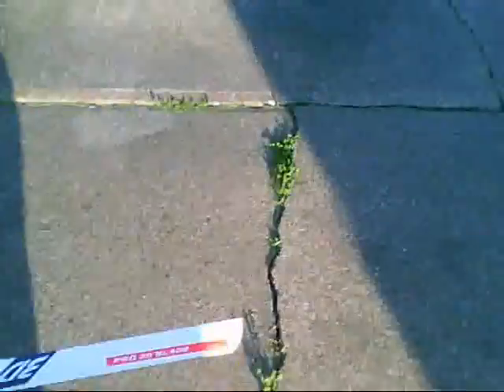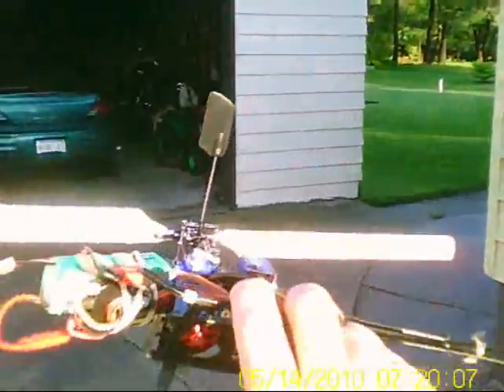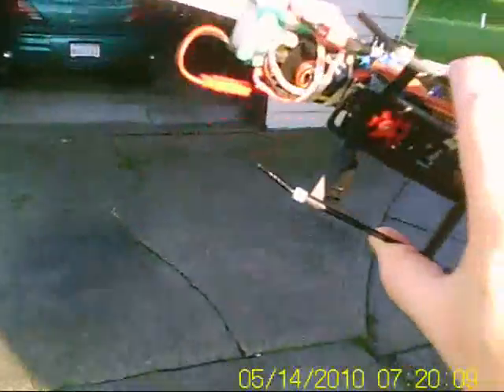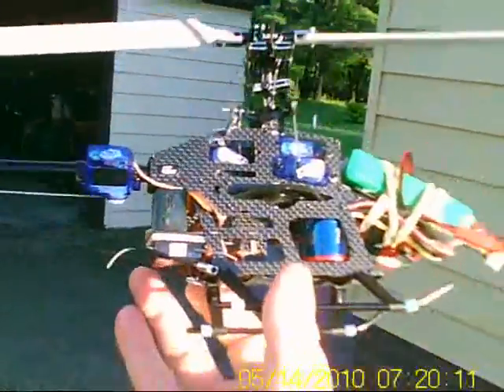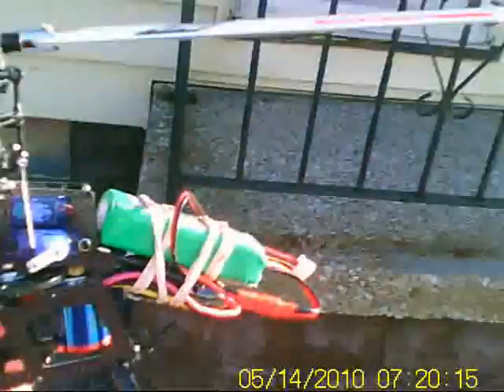Finally getting the HK250 under control and having some non-crashing flights!